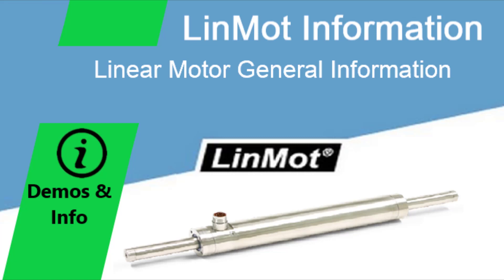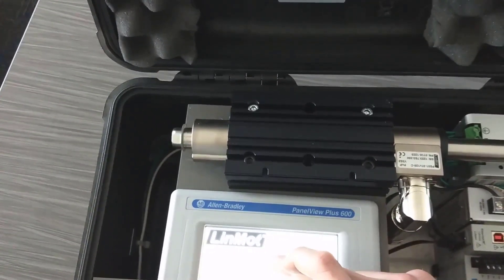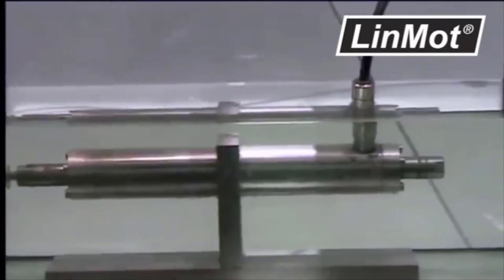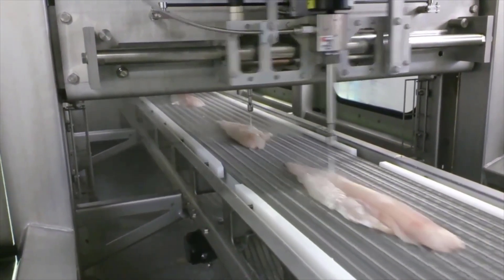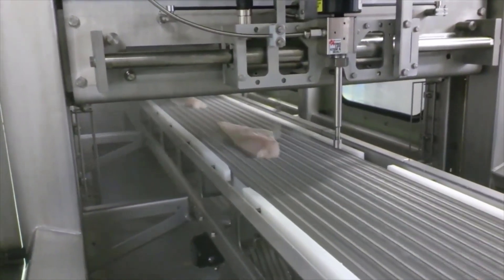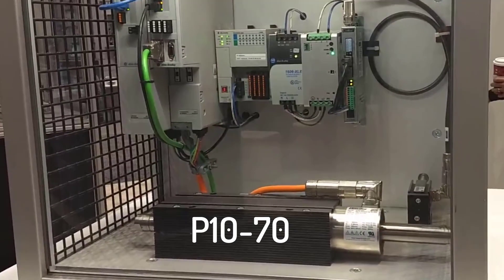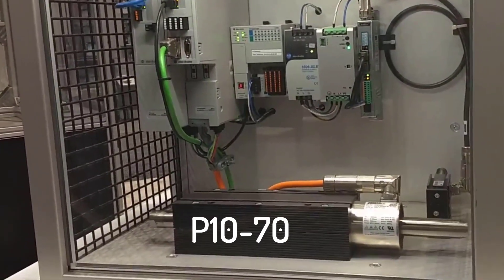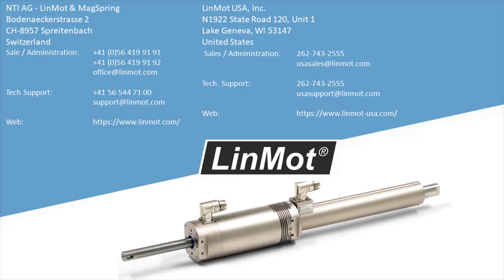LinMot Information: Linear Motor General Information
This video discusses general information about LinMot linear motors. We hope you consider LinMot for your applications!